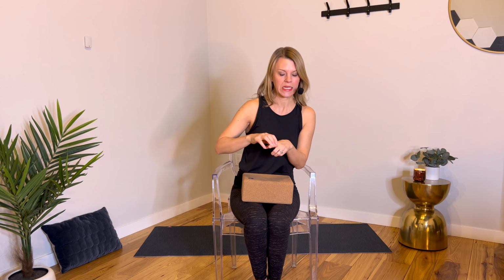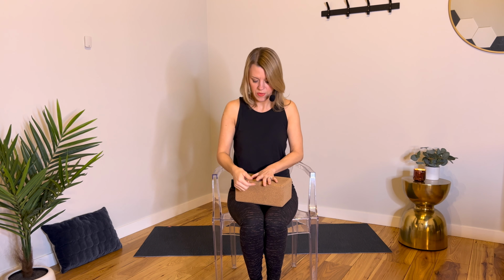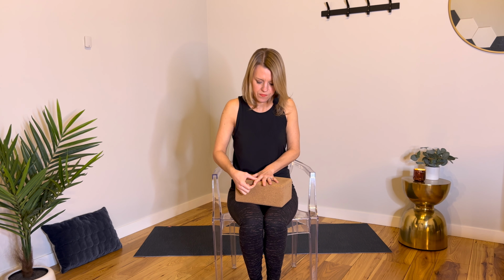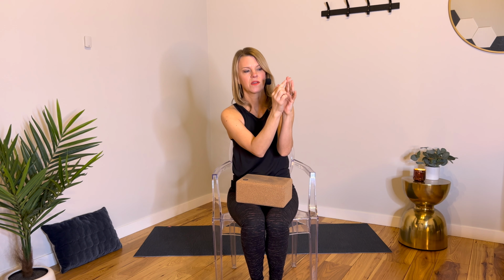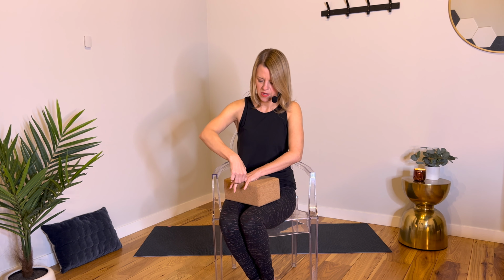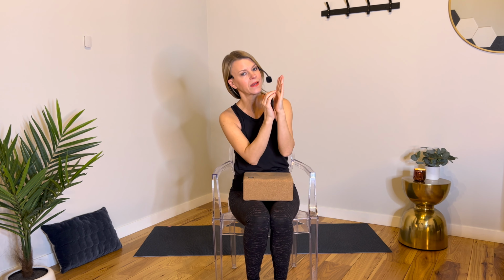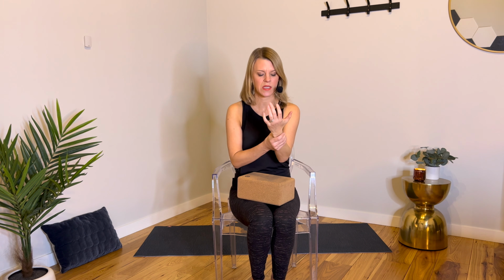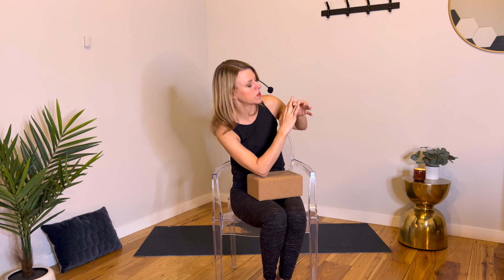Arthritis Relief in 15 minutes! (Finger/Hand/Wrist Arthritis Techniques Through Fascia)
This video teaches how to gently manipulate the fascia in each of your little digits! Arthritis is associated with inflammation so it is important to go very light during the fascia work.

You will be working the facia at each of the interphalangeal hinge joints of the finger. Including distal, proximal, and metacarpal.

Grab a yoga block, or something similar in size, and I'll show you how to secure and stabilize the fascia at each joint so that you can correctly execute your fascia activation.

Keep in mind that this particular work takes a bit of time to make changes regarding any discomfort you have.  With that said, I highly suggest that you revisit this video so you can do the work at your own pace while considering your individual needs.